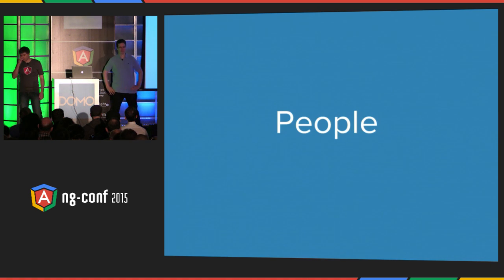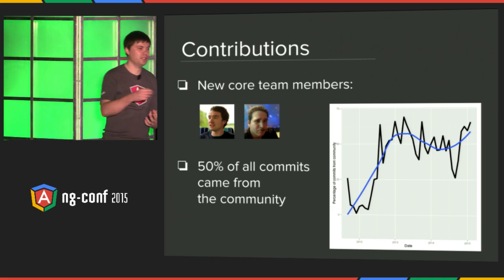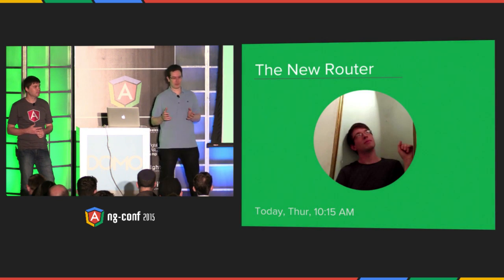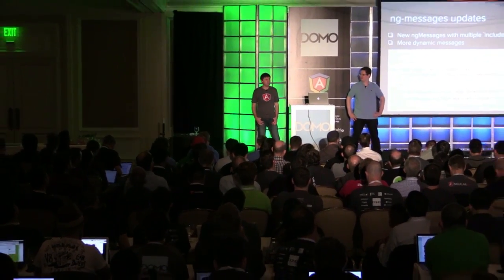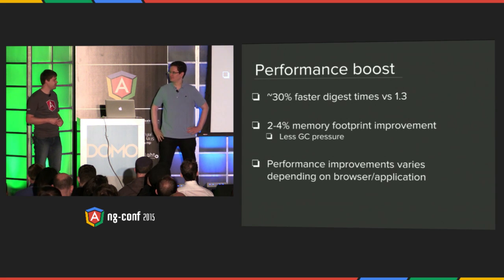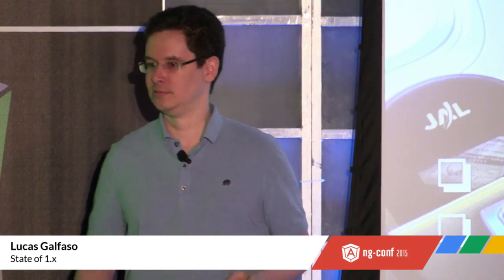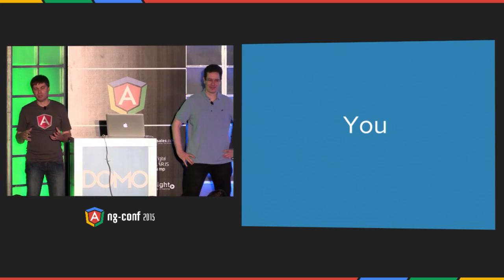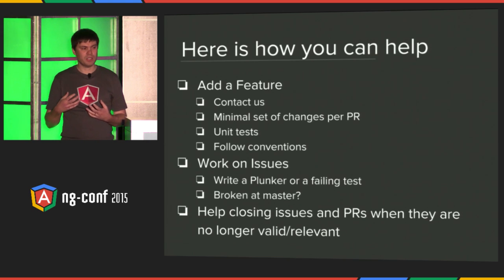State of Angular 1 - Pawel Kozlowski & Lucas Galfaso